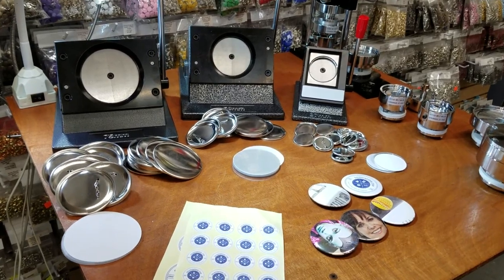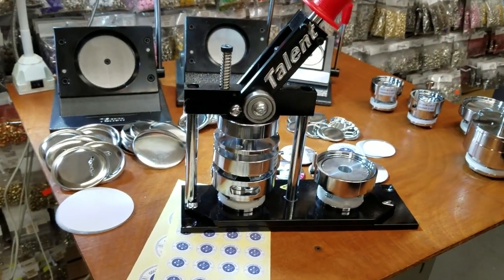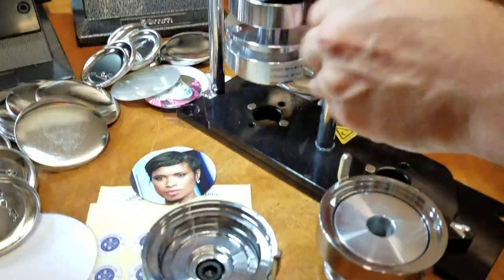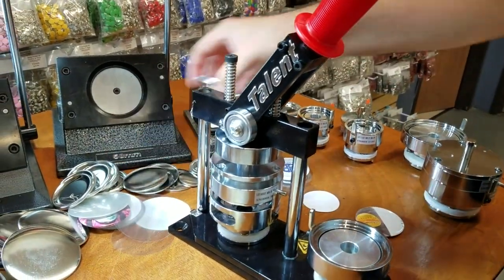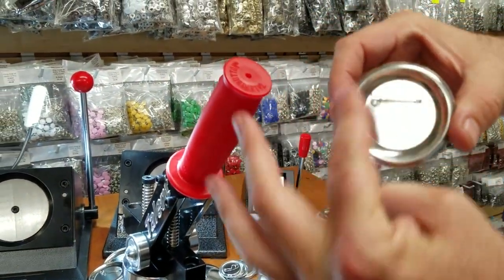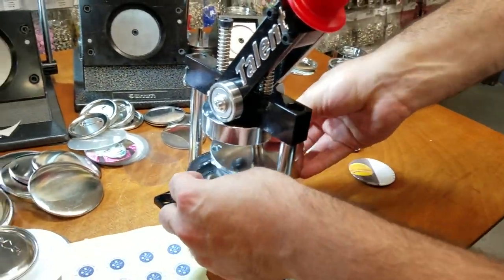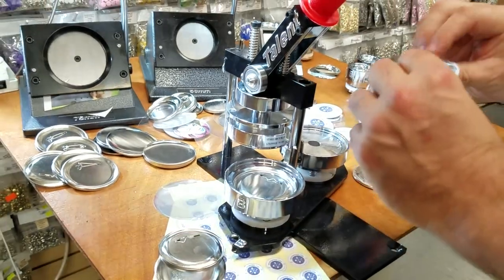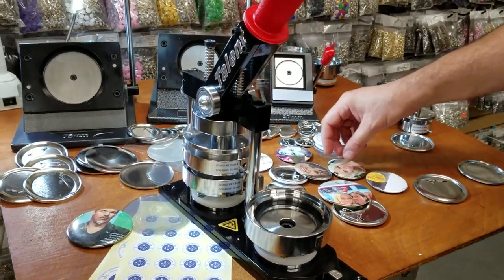Tutorial - SDHP-N3 Button Maker Machine - Goldstartool.com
In today's video, David showcases the SDHP-N3 Button Press, showing us how to cut the images for your buttons as well as how to dismantle and operate your machine with various sizes.